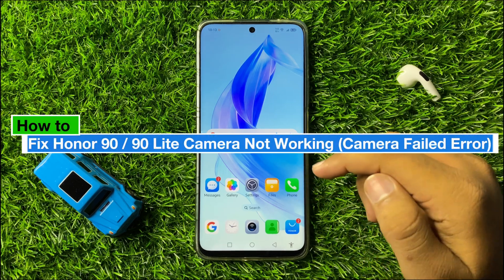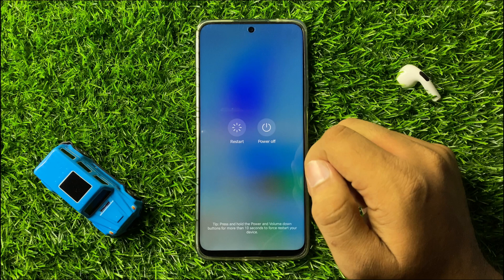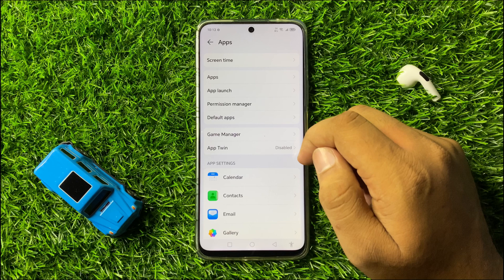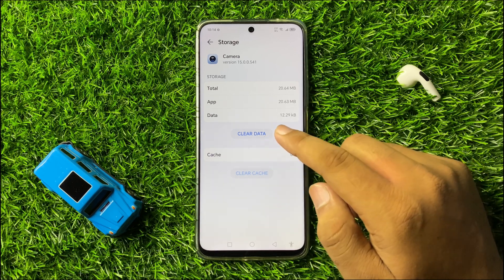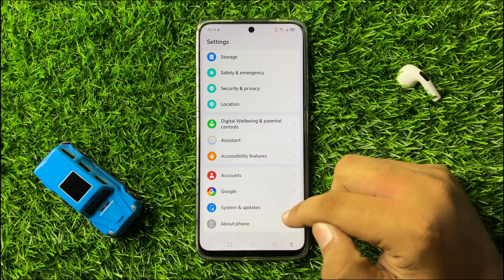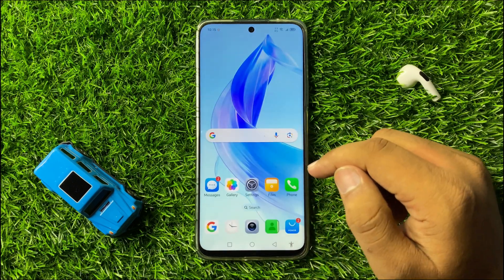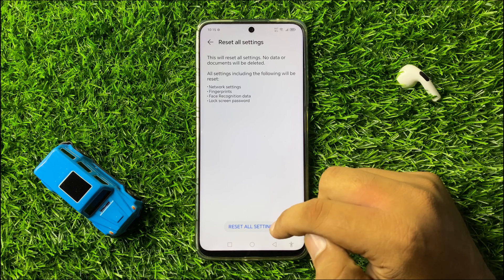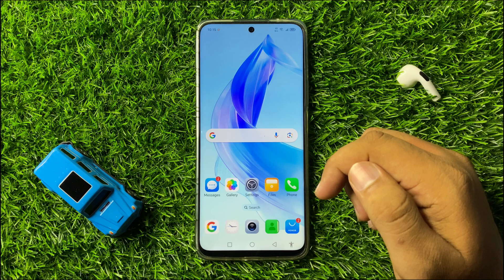How To Fix Honor 90 / Lite Camera Not Working (Camera Failed Error)